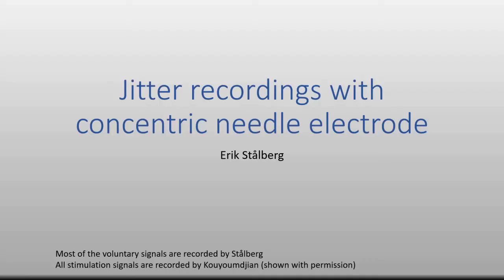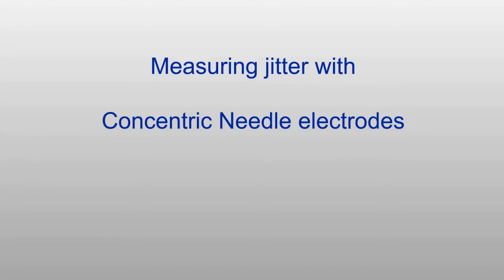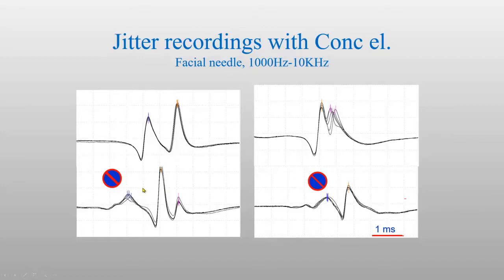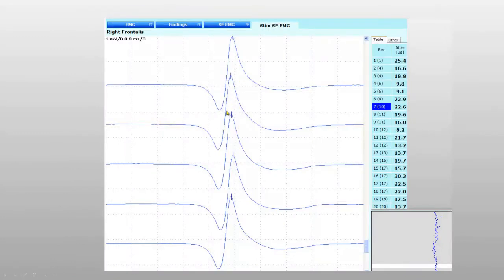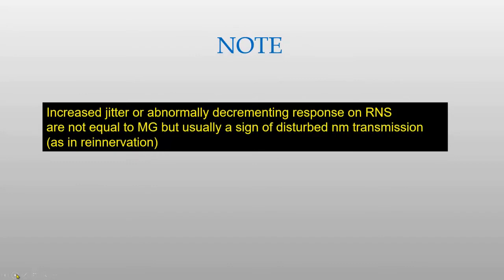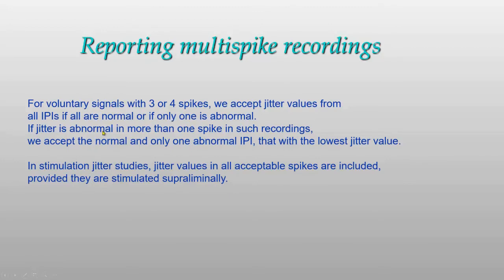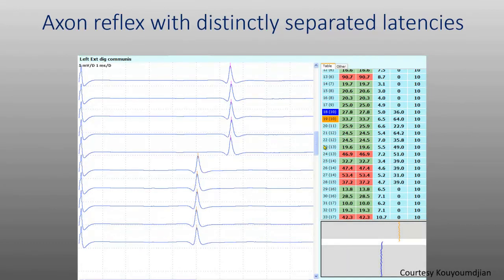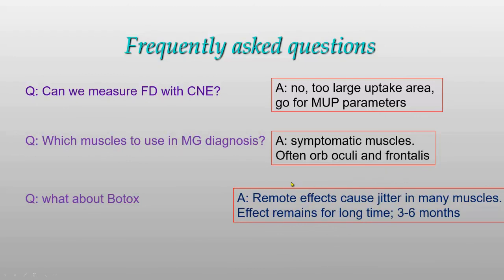CNE Jitter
Jitter recording using Concentric Needle Electrode.
In collaboration with Natus Training Academy.